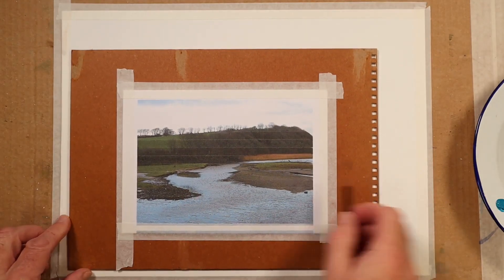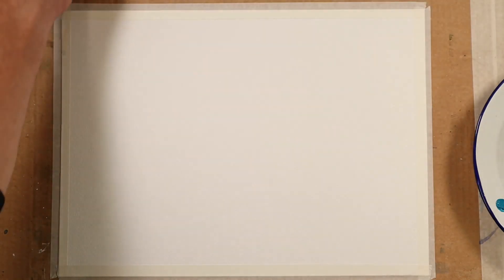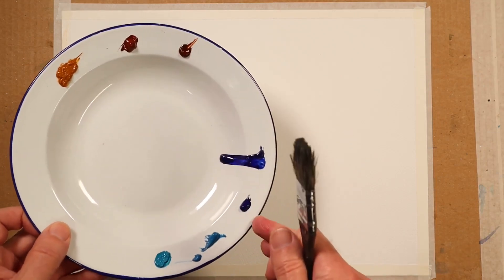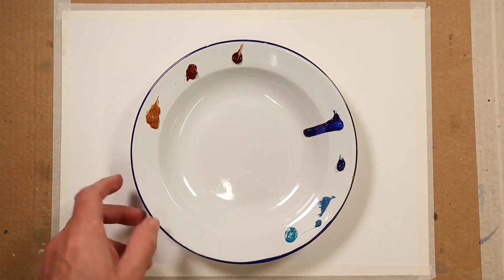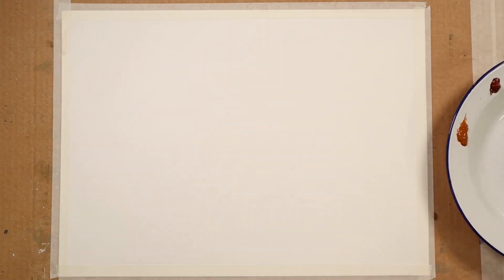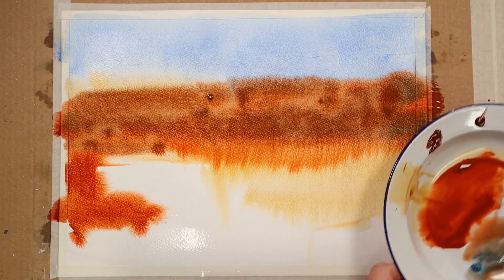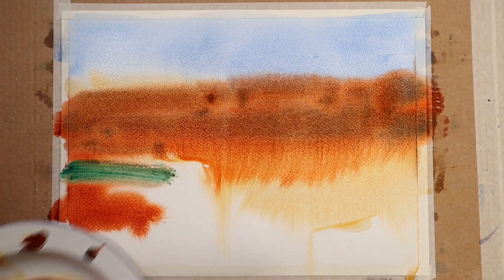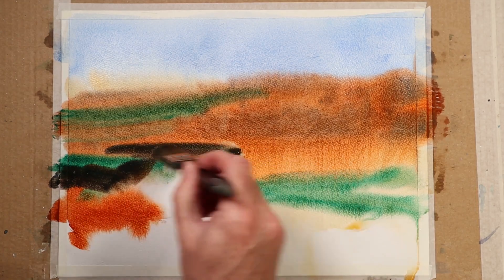Semi Abstract Watercolor painting Demonstration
In this video I demonstrate a semi abstract approach to painting a winter river in watercolor.

FREE: 22 page  eBook Download " Watercolour- Turn Me loose"